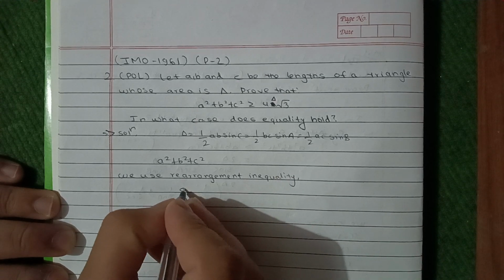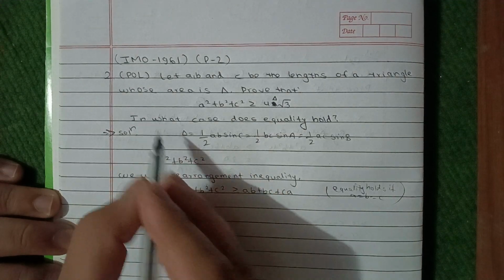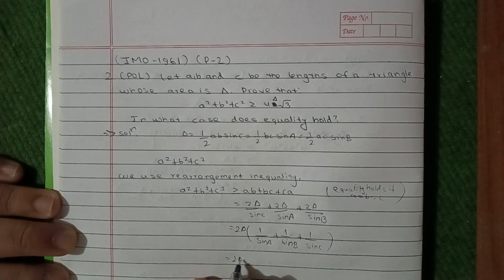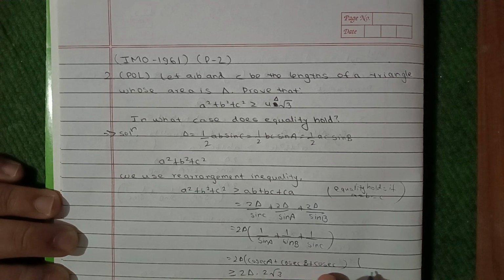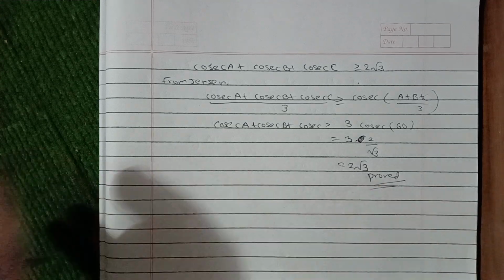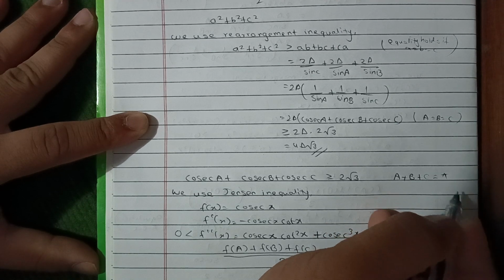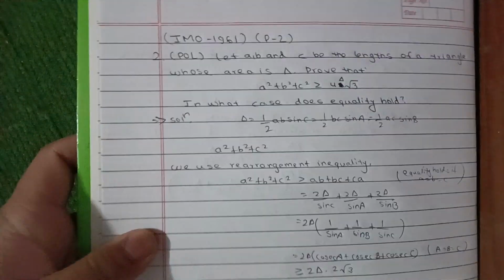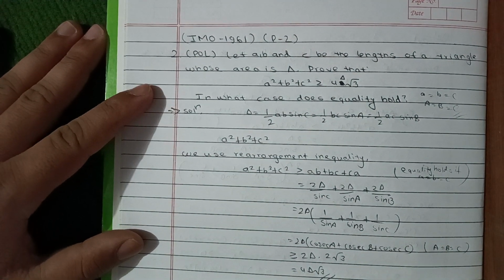IMO 1961, Problem 2, Proof 1